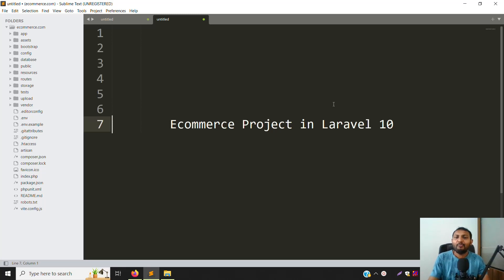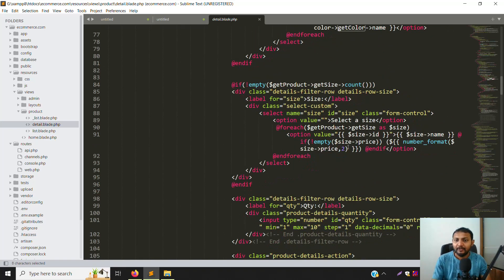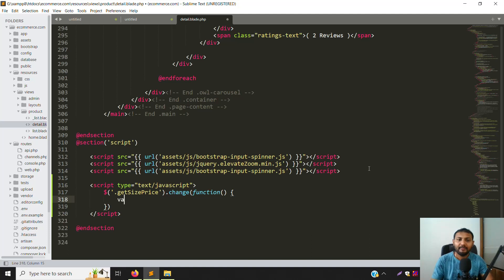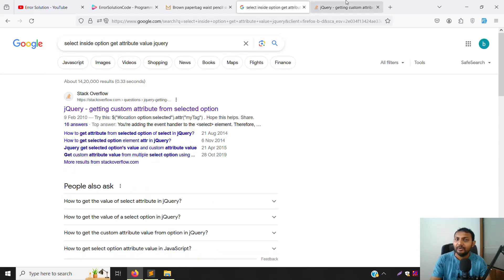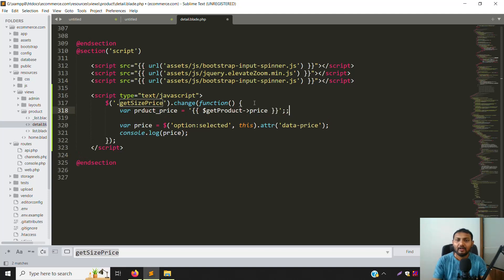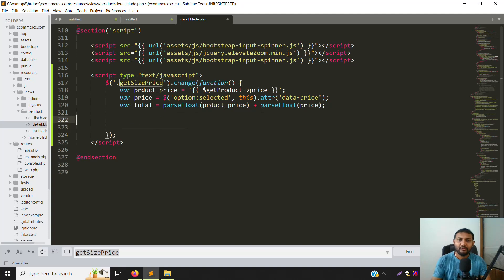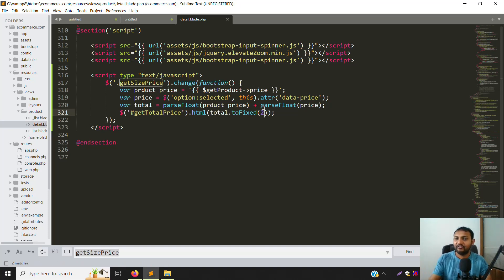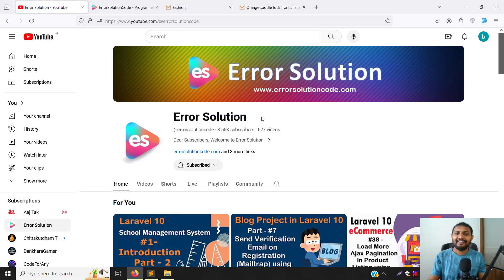#44 Product Size Price Sum Product Price in Laravel 10 | Laravel 10 E-Commerce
Product Size Price Sum Product Price in Laravel 10 | Laravel 10 E-Commerce